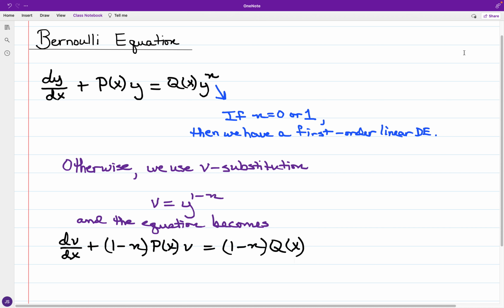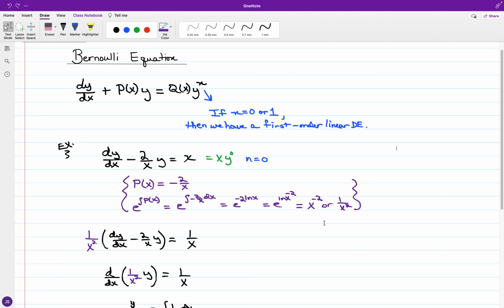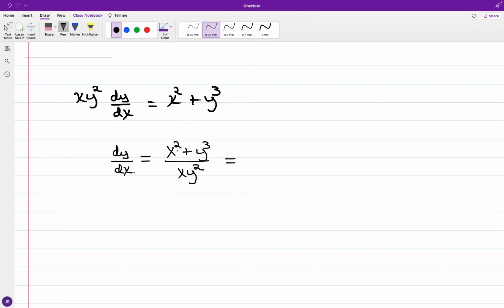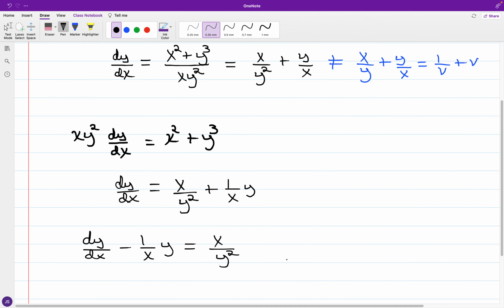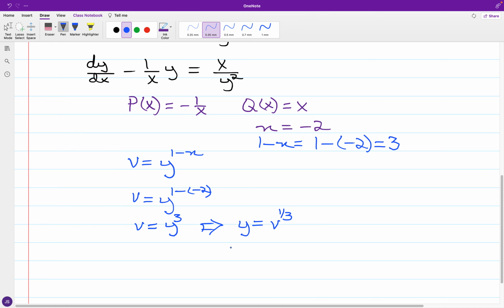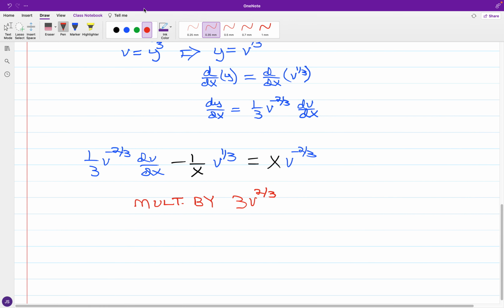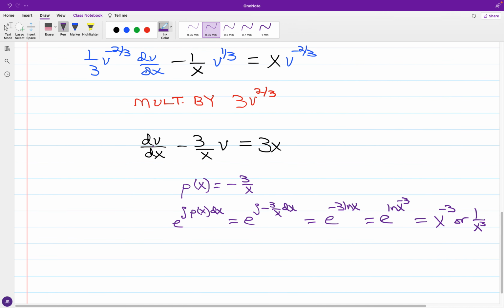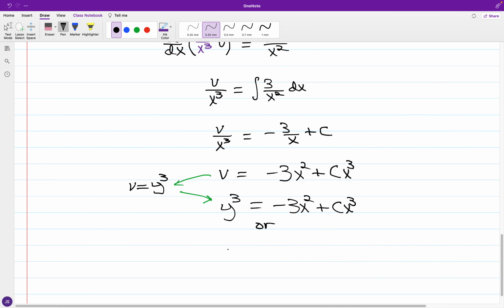MAT 285 LESSON 13 C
V-SUBSTITUTION IN BERNOULLI EQUATIONS